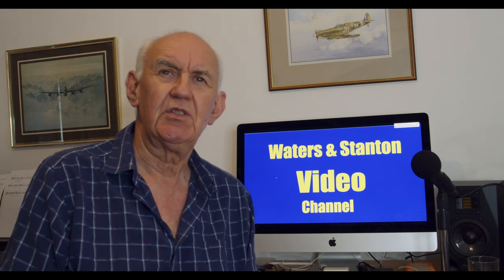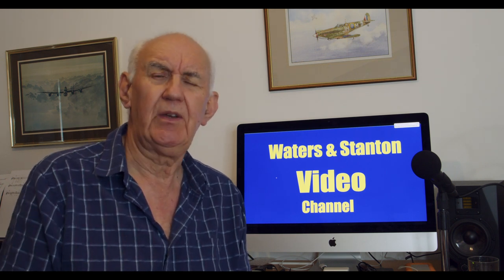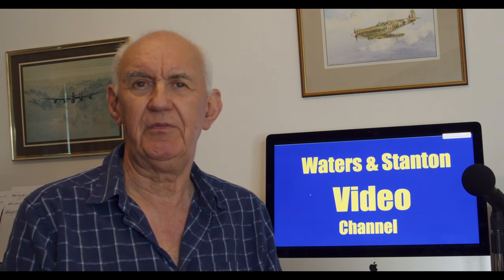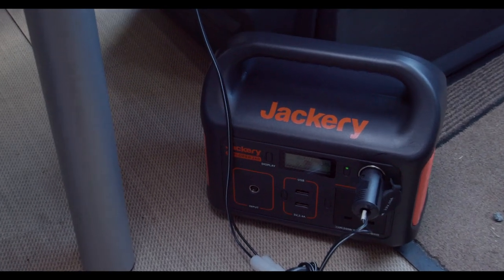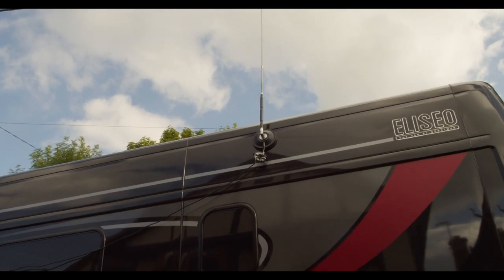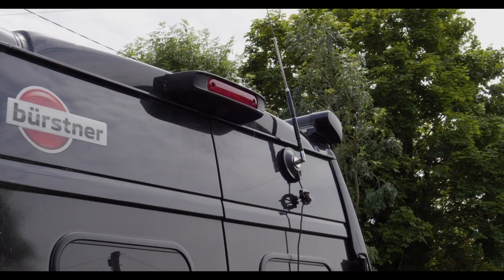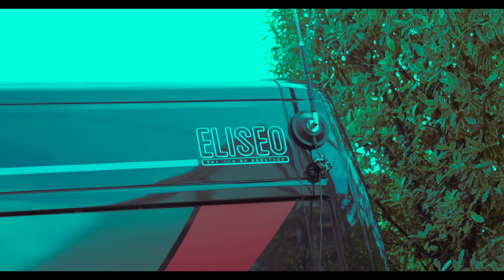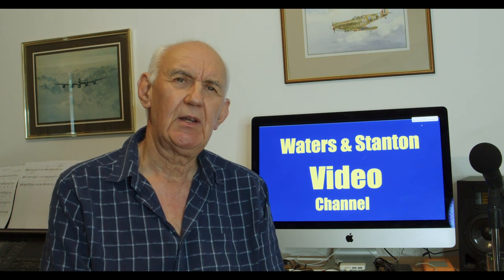HF Mobile - Another Antenna Solution. |. Ham Radio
HF mobile is a popular area of ham radio and the antenna is a major part that determines success or failure. Mounting the antenna itself is not always easy. Her is a solution that may help those, who for one reason or another, cannot mount the antenna on the roof of the vehicle.